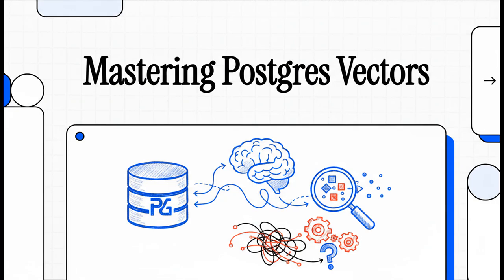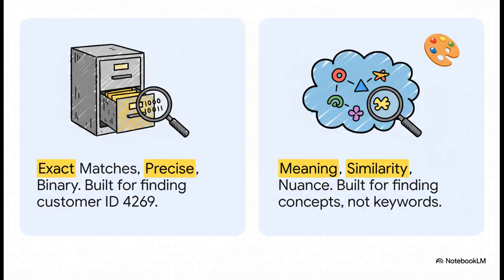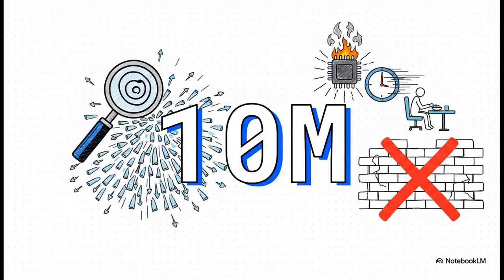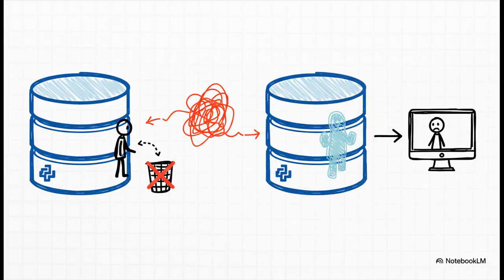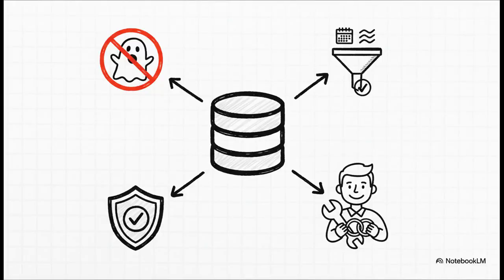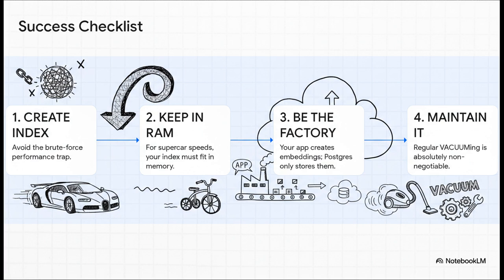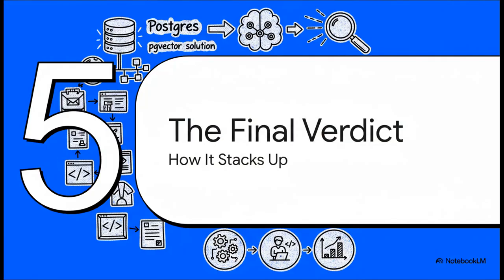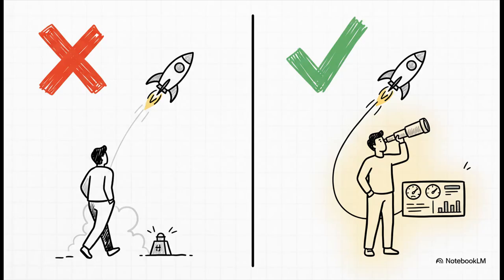Mastering Postgres Vectors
Vectors are just numbers, right? So why not dump them into Postgres and move on?
This video explains why vector search is more than storage, how RAG workloads behave, and when Postgres + pgvector is a workhorse… and when it might bite you.
Grilled cheese, cosine similarity it’s all in here.